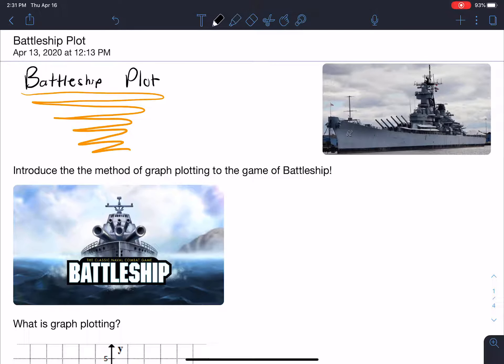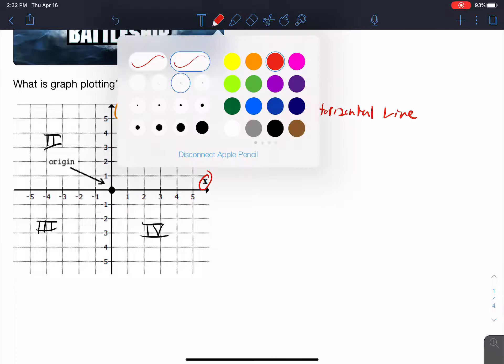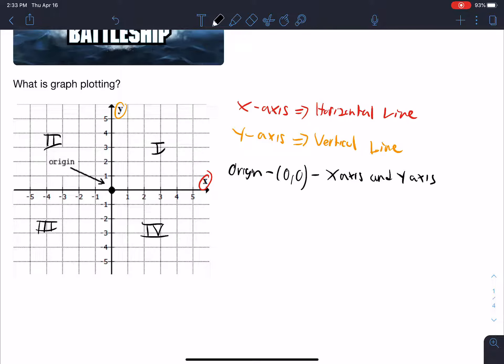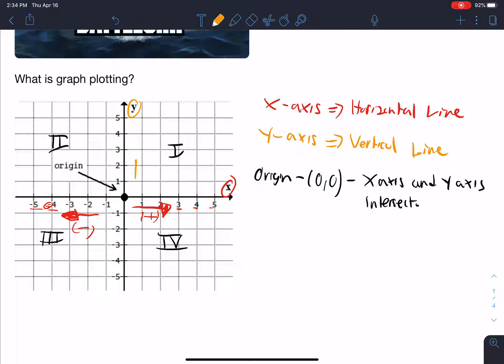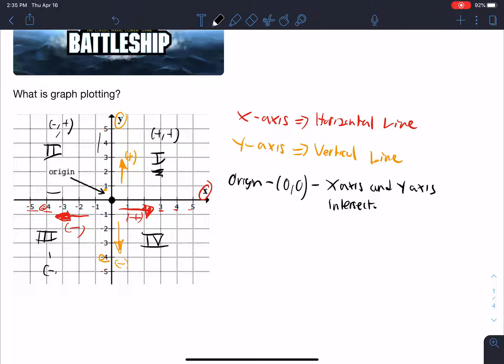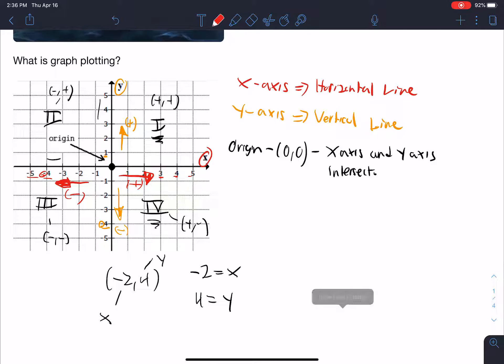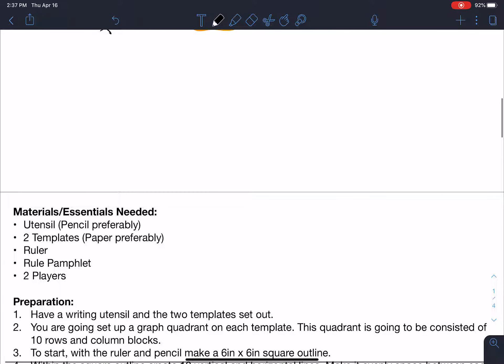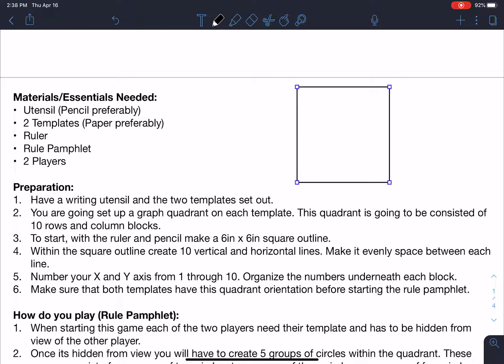Math: Battleship Plot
Antonio from Club Magoffin will show you how to put a math twist on the classic Battleship game.